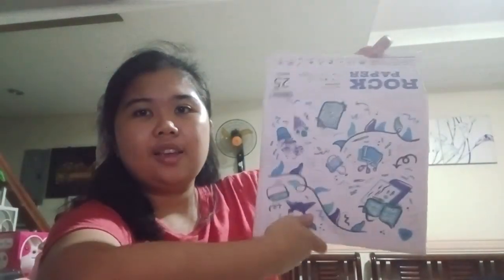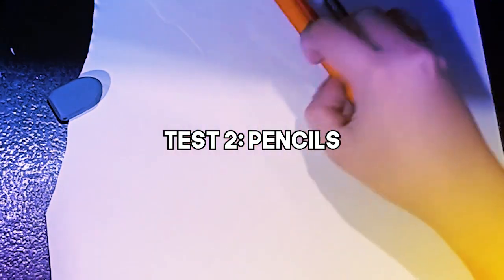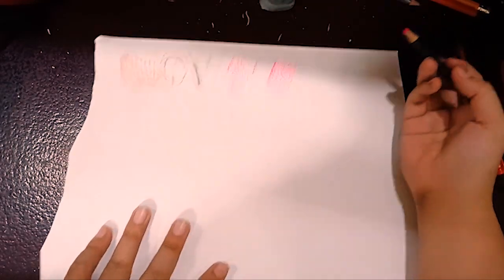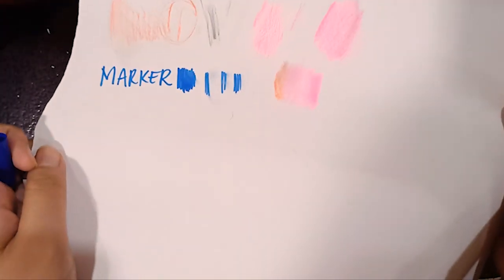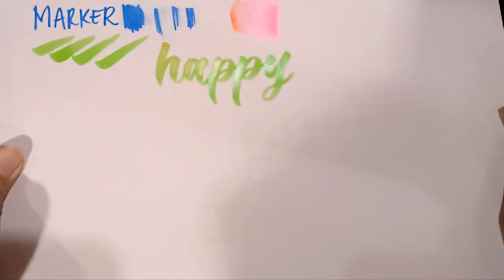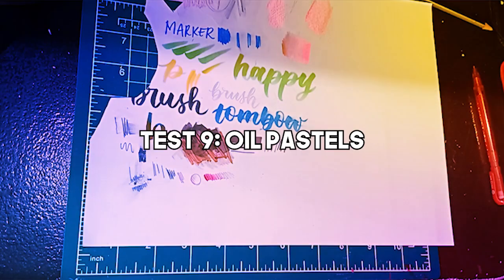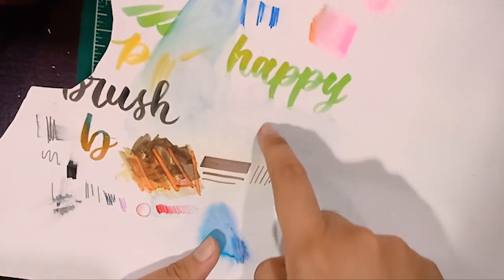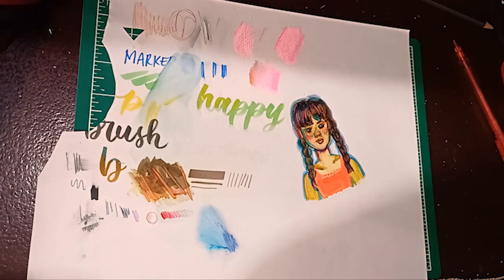Creating art on rock paper 💥 | Testing art supplies on it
I tried using art supplies on this stone paper or ROCK PAPER (no scissors lol). It was cool to try a different type of paper but it feels too expensive like what the hell?

❣ CHAPTERS ❣
0:00 Intro
1:17 Tearing
2:20 Pencils
3:56 Colored pencils
6:22 Water-based markers
8:49 Alcohol markers
11:09 Pens
11:54 Correction tape
12:09 Oil pastel
12:39 Waterproof
13:39 Drawing time
15:14 Final verdict